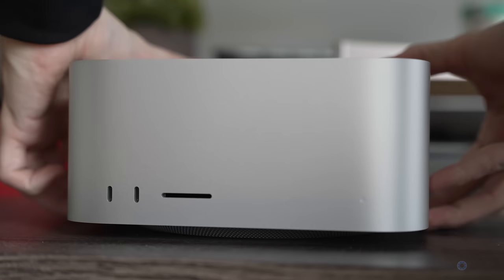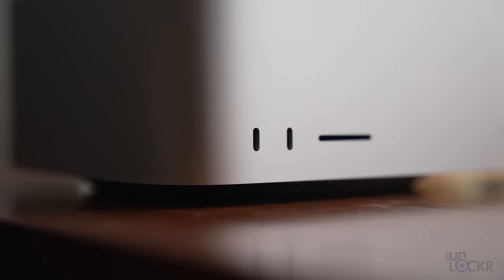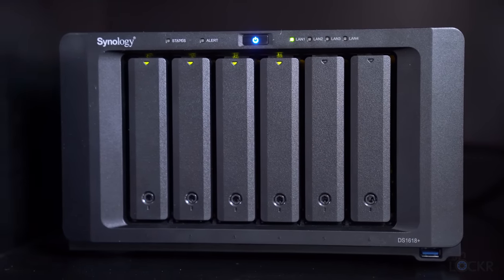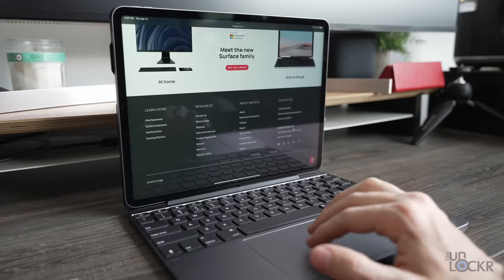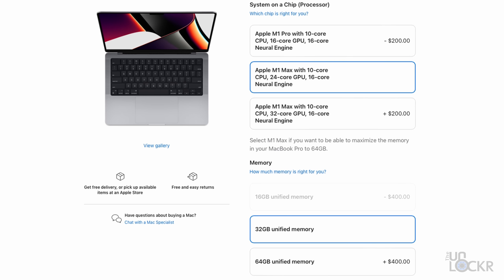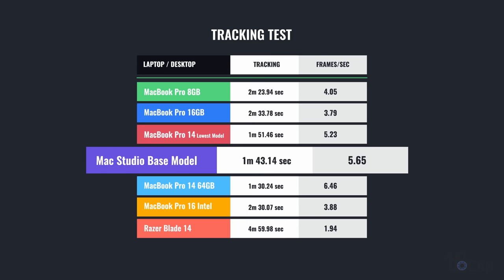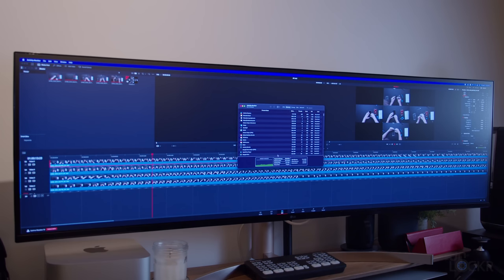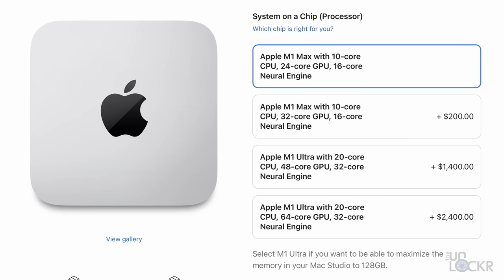Apple Mac Studio Real-World Test (Performance Test, Review, & Vlog)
I put the new Apple Mac Studio through a full day of work. Let's see how the base model Mac Studio can do for my workflow, test out it's video editing capabilities, and talk about some of what I like and don't like in this real-world test.